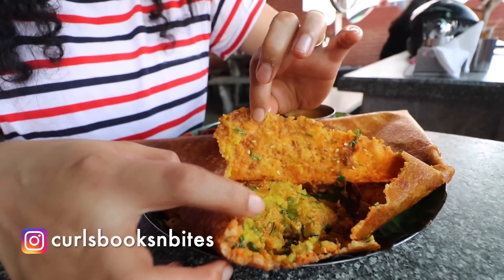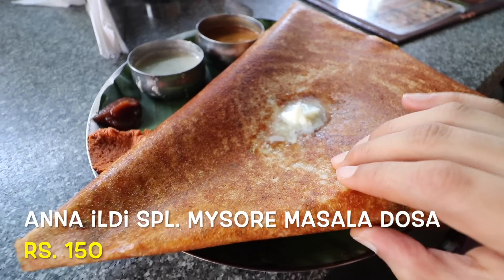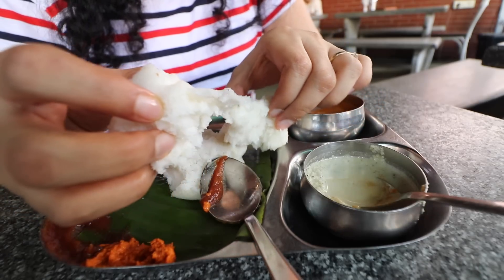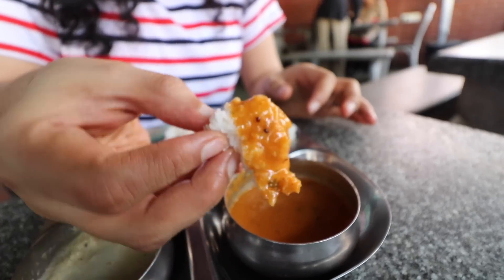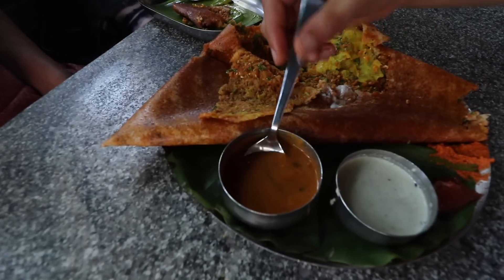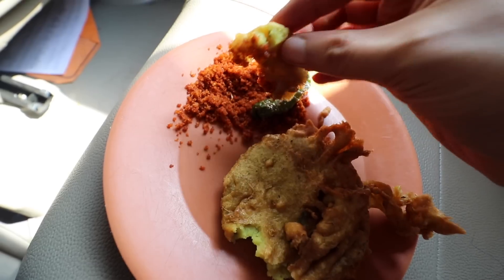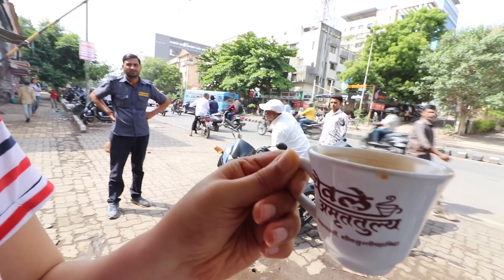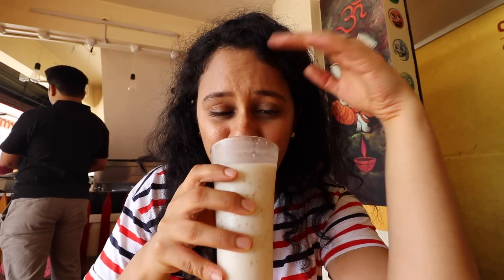Breakfast in Pune | Baner Road | Anna Idli, Jalebi Rabdi and More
Hello Hungryheads!

I am back again after such a long long time with a breakfast food tour of Pune! My area of focus was Baner road and this video will guide you through food joints in Baner.

The first stop we made was at Anna Idli, which you can reach here:
Opposite Aman Honda Showroom, Baner Road, Baner, Pune

Here I tried the Mallige Idli for the first time and fell in love with the soft, cushiony texture!
We also had a plat of Anna Ildi special Mysore Masala Dosa which was unique in flavour and ingredients.

Our second stop was a tiny one at Rohit Wadewale which you can reach here:
Shop No 8 9, Aditi Mall, Riviresa Society, Baner, Pune, Maharashtra 411045
The batata wada here was the least favourite food item that I tasted in the whole day.

We stopped for some nice, homey chai at Yewale Chaha which you can reach here: Pavitra Building, Baner Rd, Riviresa Society, Baner, Pune, Maharashtra 411045

Next we halted for a plate of crispy fresh Jalebi Rabdi at Jalebi Junction which you can reach here: Baner Mahalunge Road, opposite varsha inn, Veerbhadra Nagar, Baner, Pune, Maharashtra 411045

Finally, we filled ourselves with a blissful glass of Mango king - a combination of vanilla milkshake and fresh mango bits. This is available at Falahaar, which you can reach here:
Shop 3 & 4, Opposite Green Park Hotel, Baner Rd, Sanewadi, Aundh, Pune, Maharashtra 411045

My Camera
My Mic